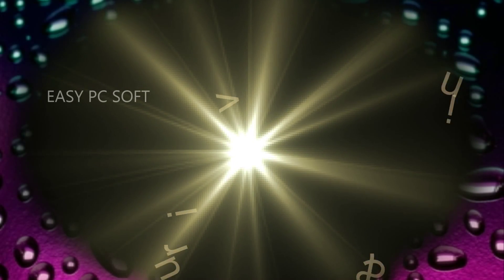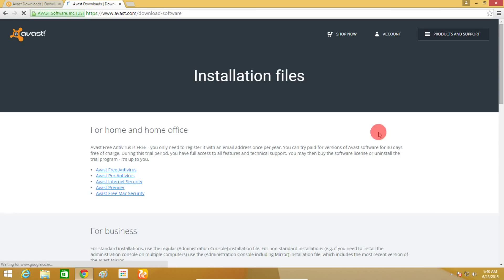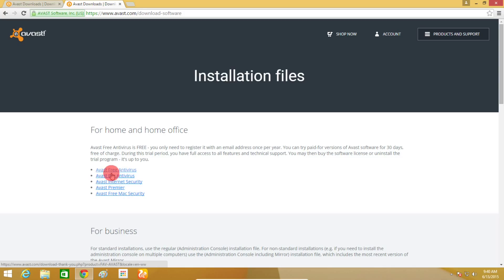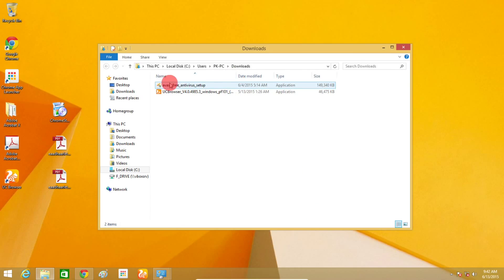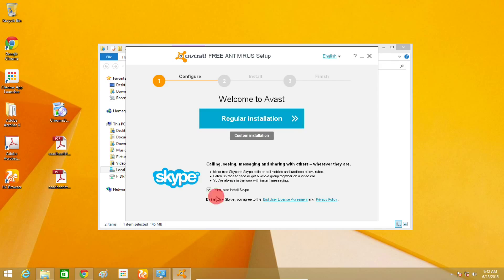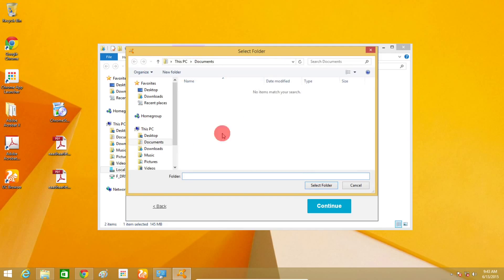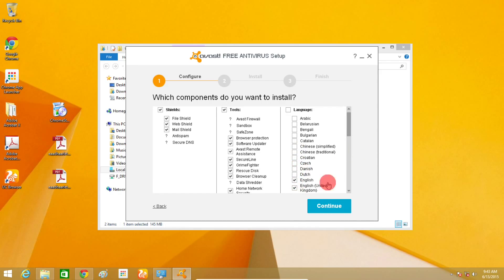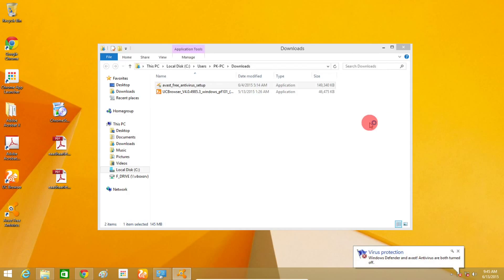Download & Install Avast Antivirus Offline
In my previous video , i explained that how to download Avast antivirus 2018 offline installer. But now "Avast Antivirus" on the website to download the offline installer is in the process are a few changes. Because of these changes, I have prepared this new video. I expect the last video in this video also showed installation of Avast antivirus.